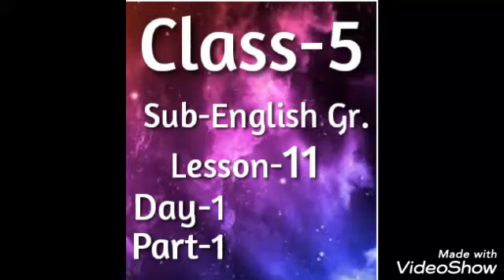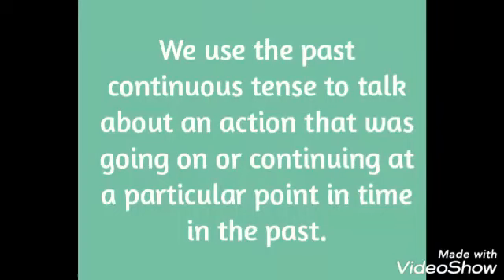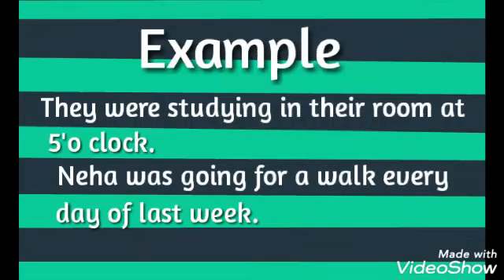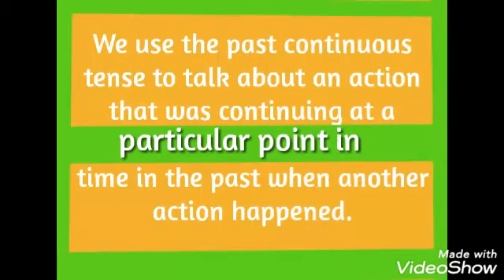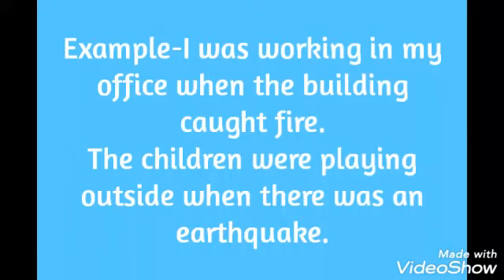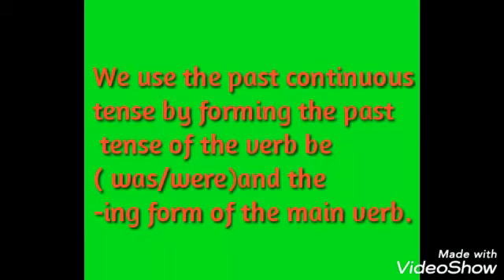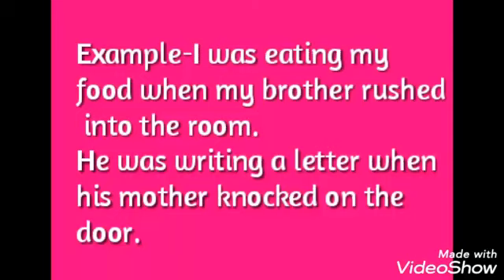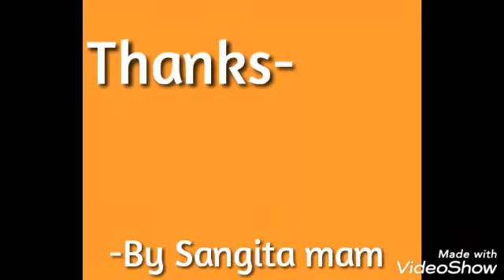Class-5, English Grammar, Lesson-11, Past Continuous Tense